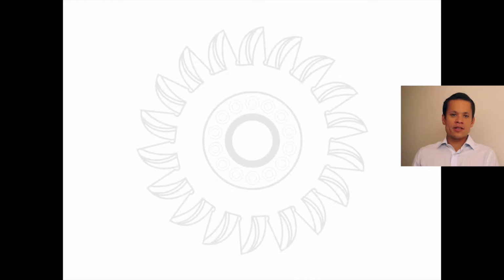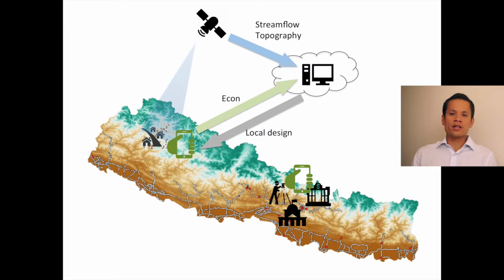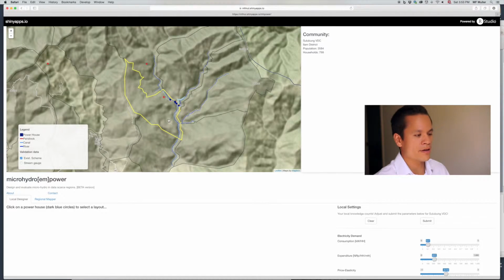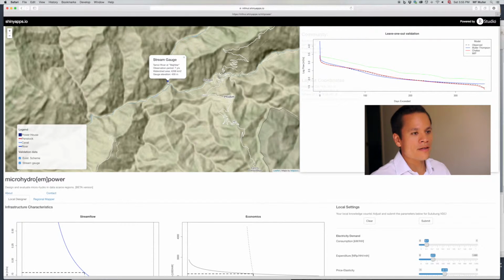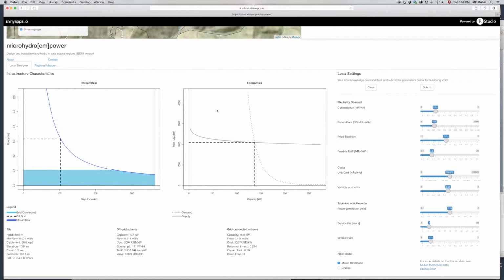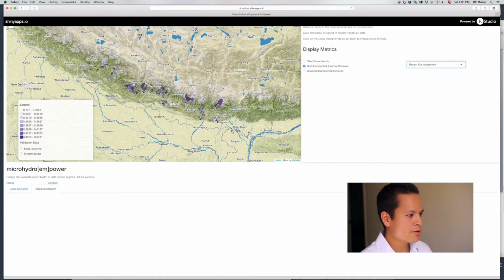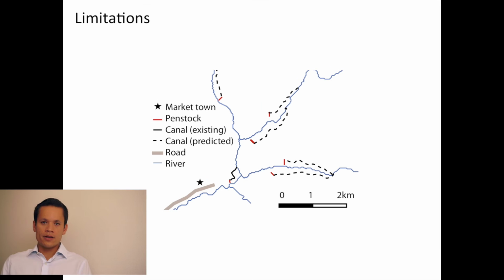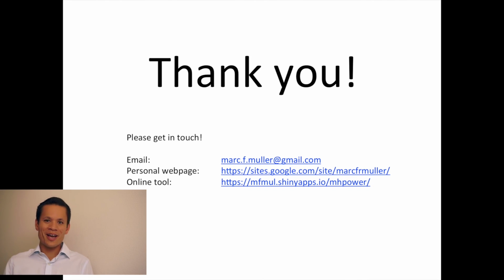Dr. Marc Muller's Micro Hydro Tool